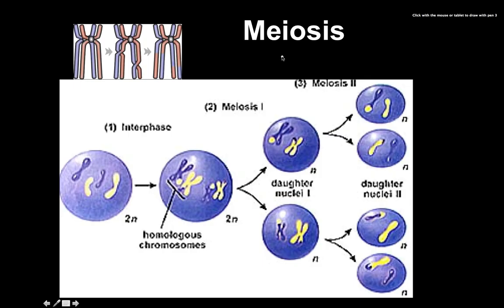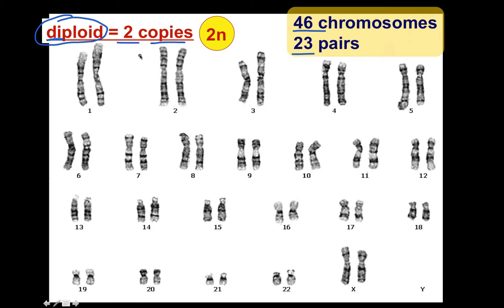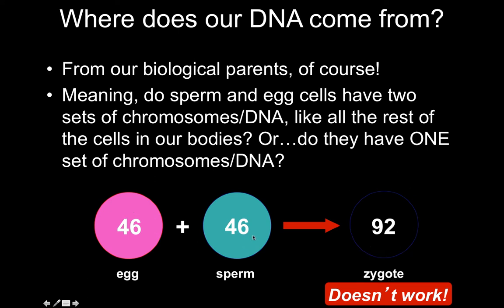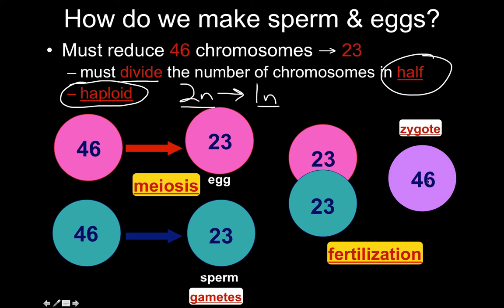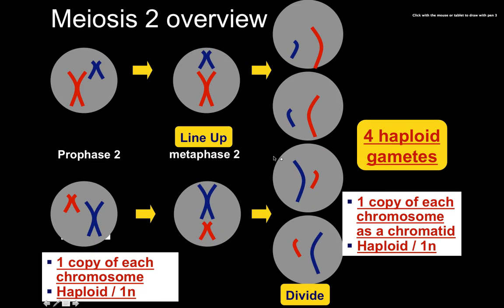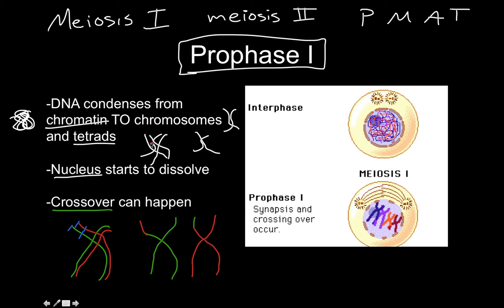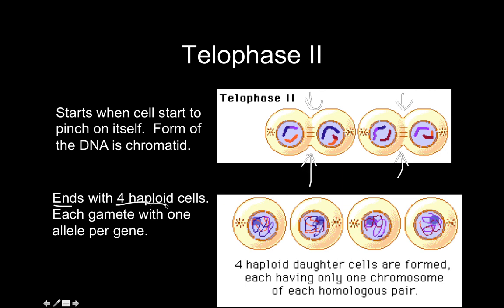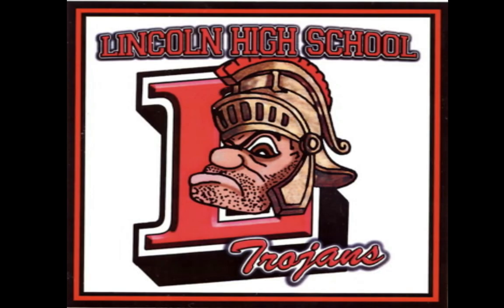Meiosis Basics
For my high school biology class.  Covers the basics of meiosis.